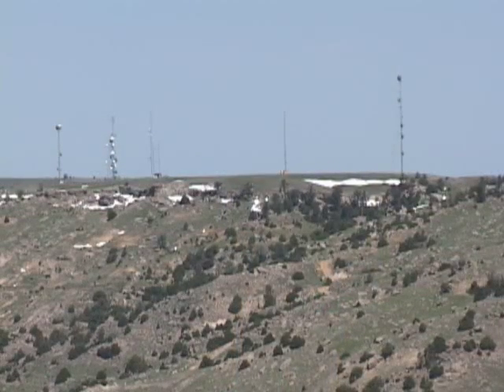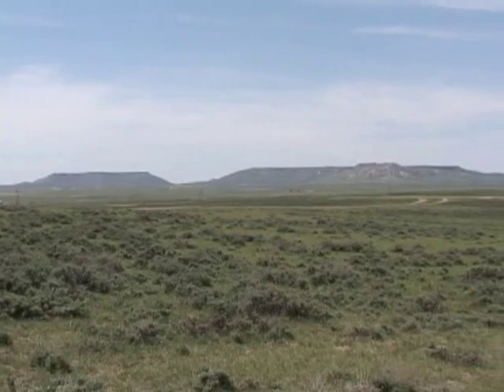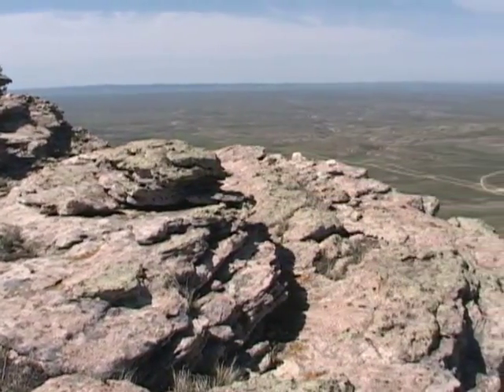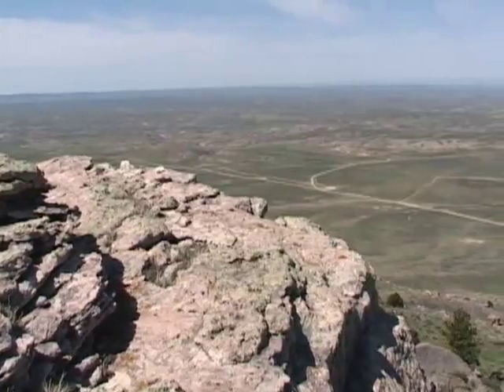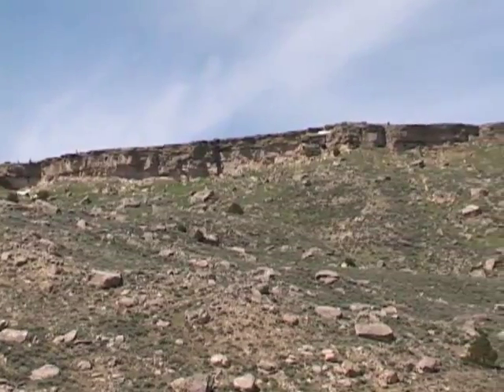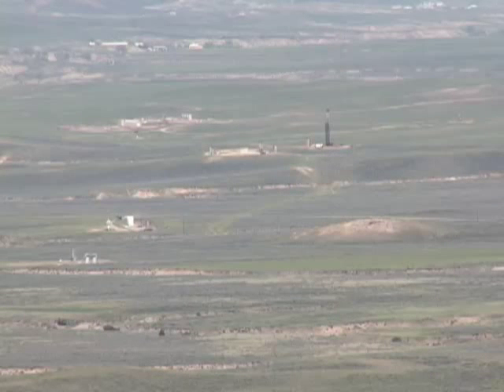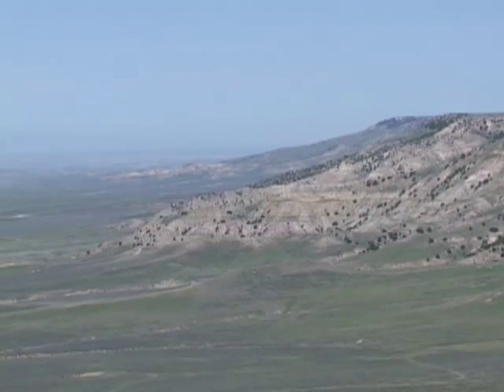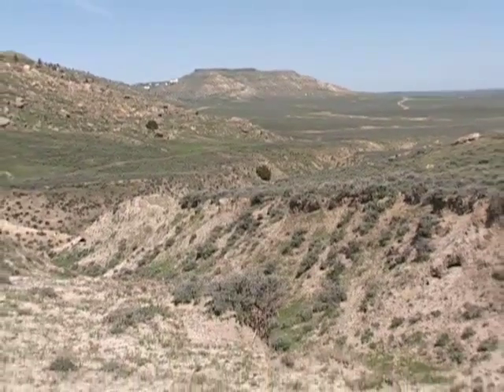The Pumpkin Buttes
The Pumpkin Buttes of Wyoming offer spectacular views of the surrounding areas.